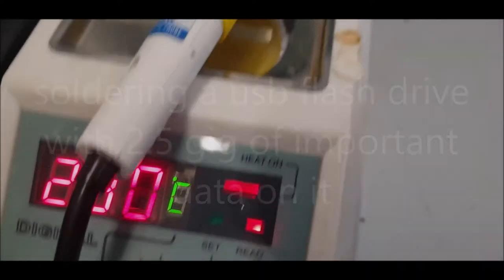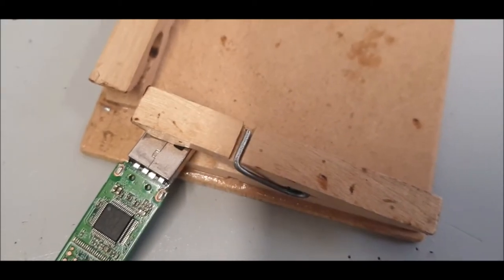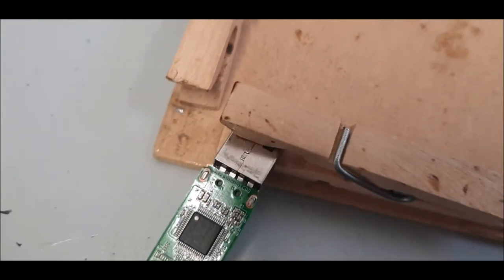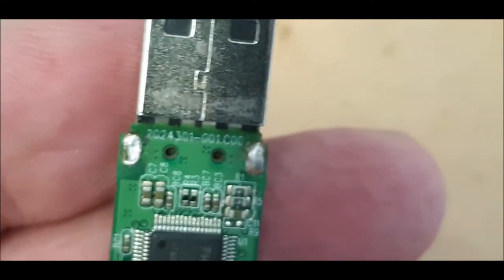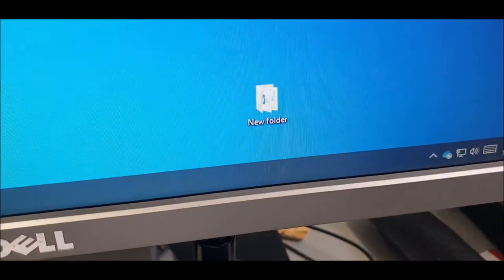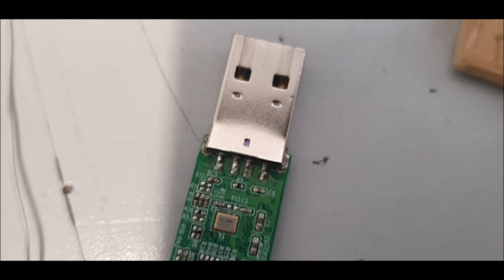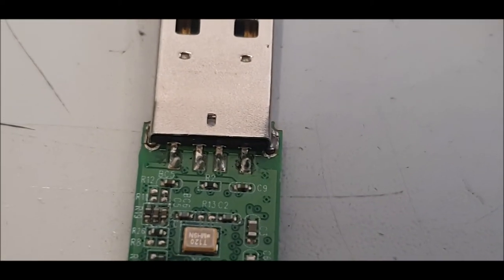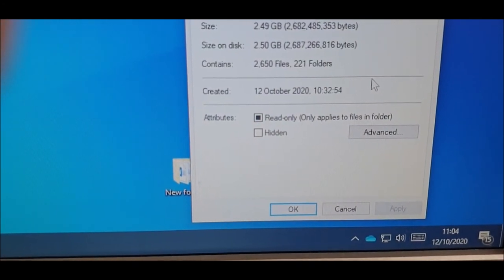soldering a usb flash drive with 2 5 gig of important data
soldering a usb flash drive with 2.5 gig of important data on it trying not to touch any of the resistors, transistors, with the soldering iron